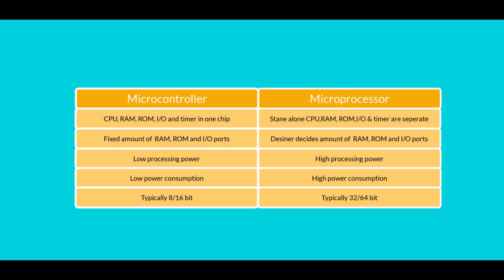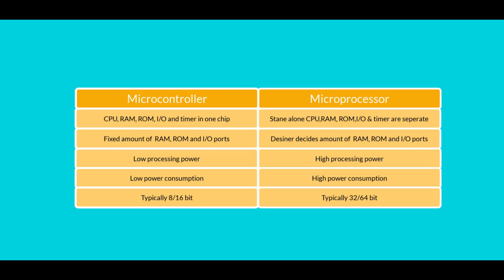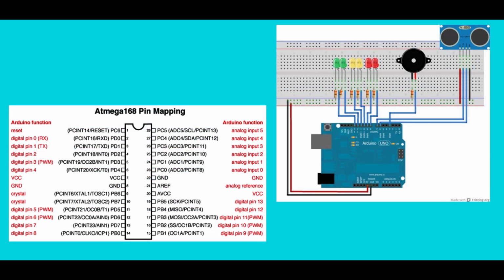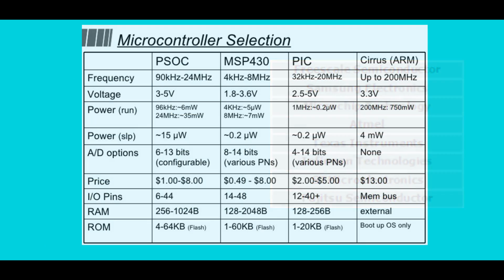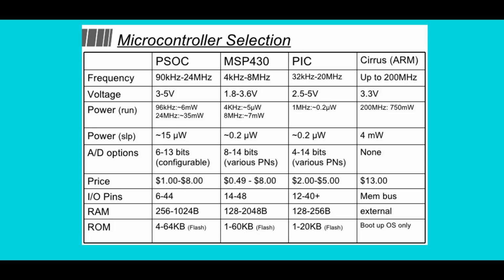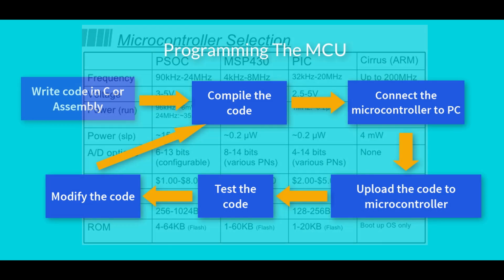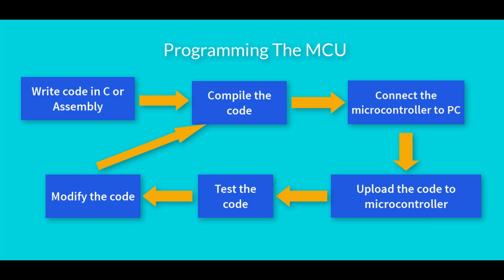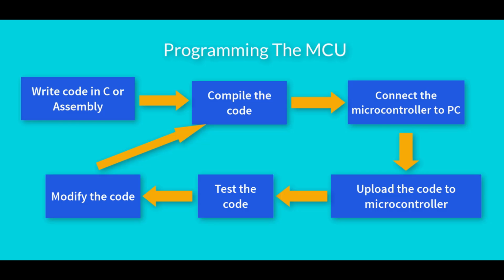What are Microcontrollers?